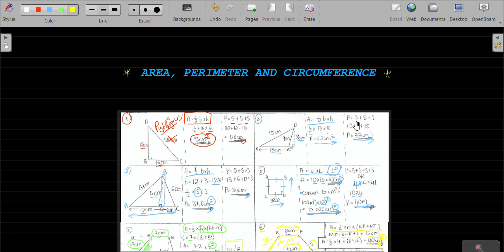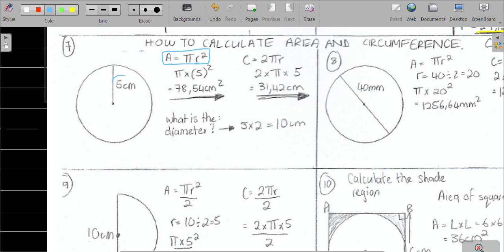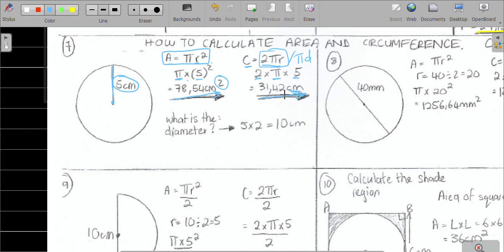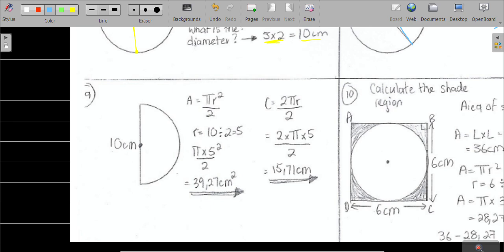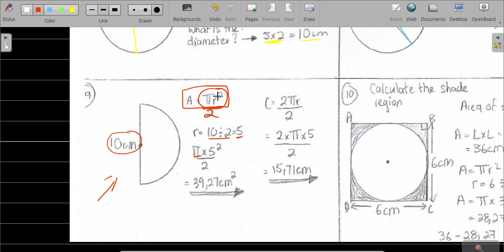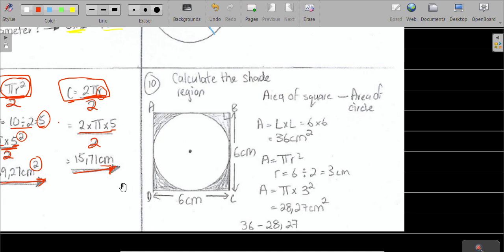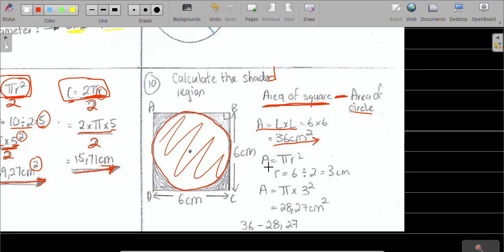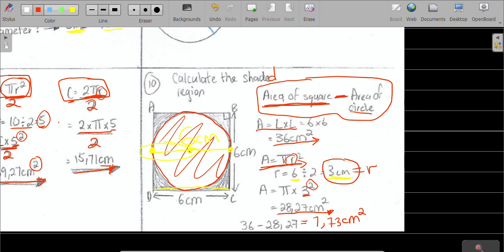Area and Perimeter 2D Grade 8 and 9 Part 4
Questions AND Answers!!! Area, Perimeter and Circumference, questions regarding circles! Please have a look to understand how to calculate are, perimeter and circumference so that you can get our marks!

Mr Hing